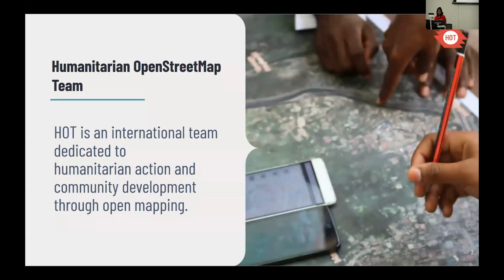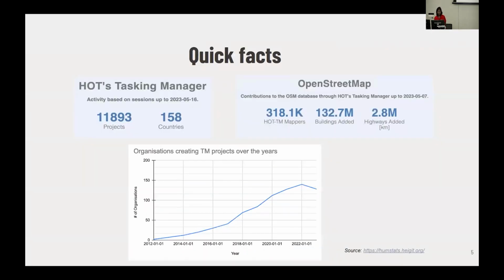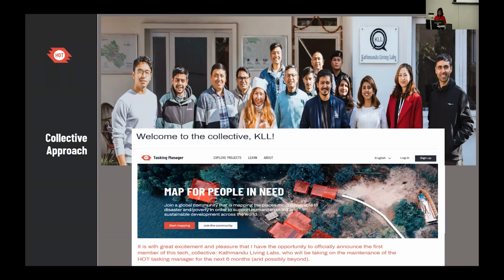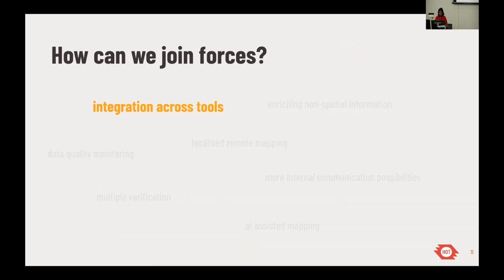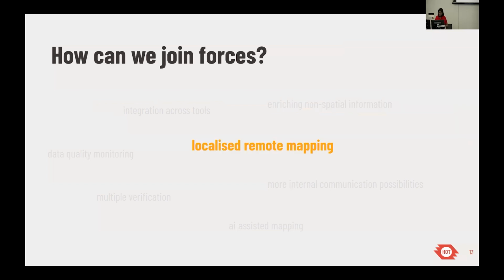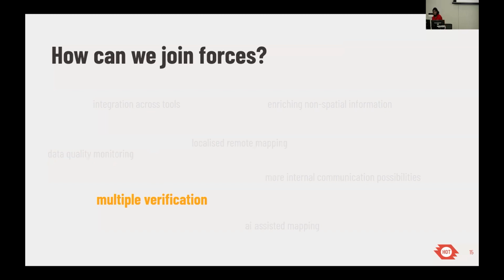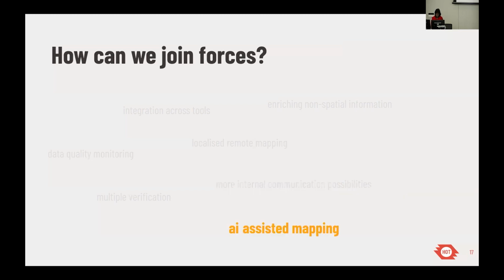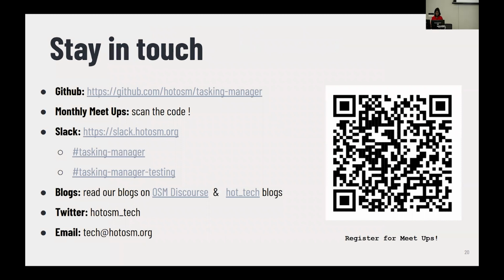HOT Tasking Manager the Road Ahead - Ramya Roagupathy - State of the Map US 2023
Ramya Roagupathy, the product owner for HOT Tasking Manager, discussed the current state and future developments of the tool. HOT, an international nonprofit, focuses on humanitarian response through open mapping solutions, with the Tasking Manager being a flagship tool. It's widely used by humanitarian organizations, educational institutions, local OSM communities, and companies. Over the years, it has hosted thousands of projects across 158 countries with the help of 300,000 mappers contributing to over 100 million buildings and 2 million kilometers of highways on OSM. Recent developments include integration of features like mapping themes, validation teams, and collaboration with Kathmandu Living Labs for maintenance. Future plans involve engaging the community for development and enhancements, integrating AI for assisted mapping, and improving data quality monitoring. HOT Tasking Manager follows open-source principles, collaborates with the community, and emphasizes people-centered development. Data quality monitoring tools, like Underpass, are in use for near-real-time monitoring of OSM data, and monthly working group meetings are held to involve more contributors in the development process.